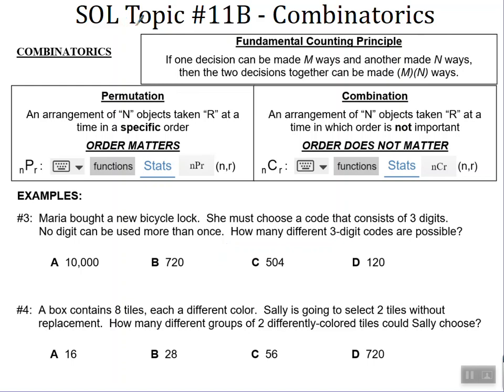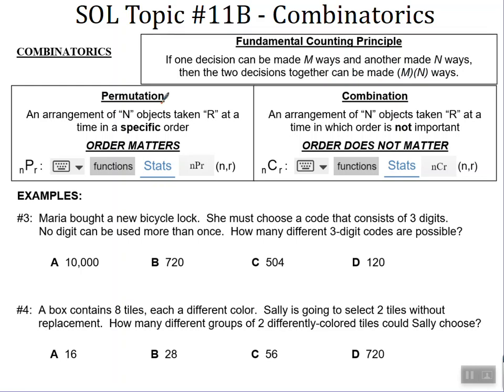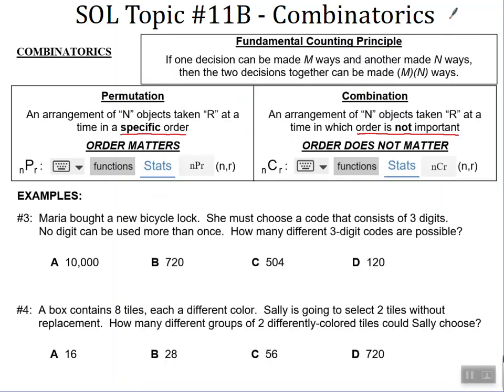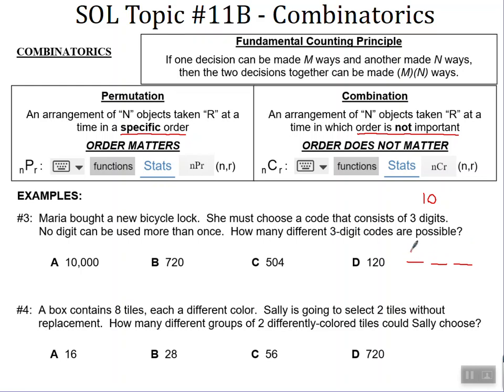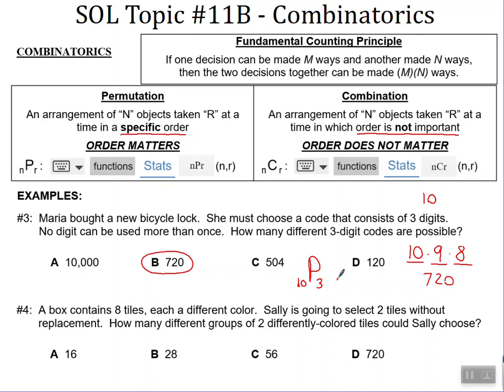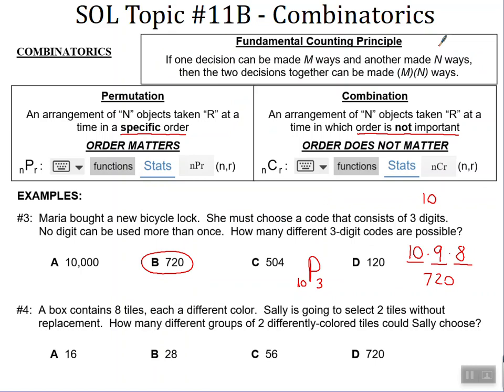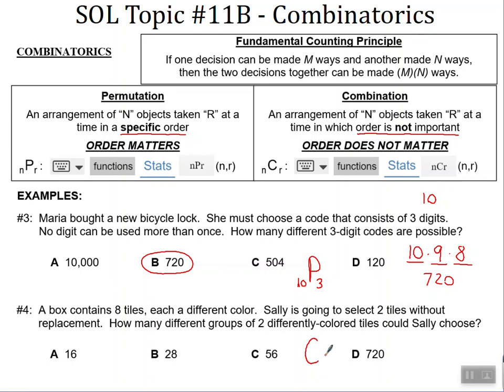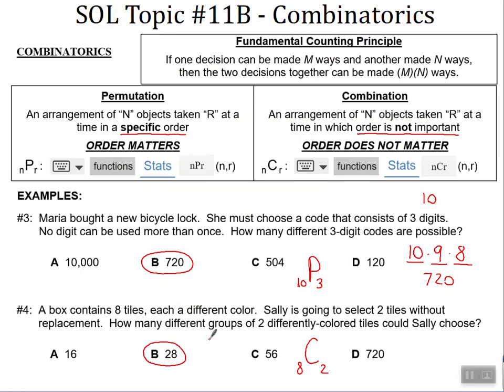Algebra II Packet 11A - Combinatorics with Desmos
This SOL Review Tutorial will show you tips and tricks on the Desmos online calculator for SOL AII.12 Combinatorics.